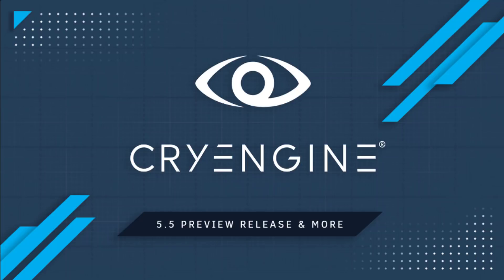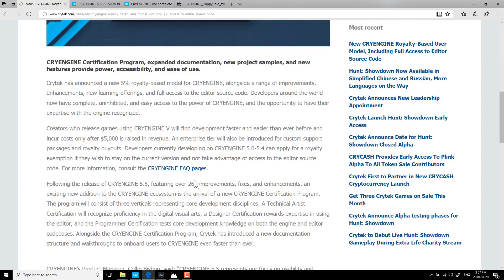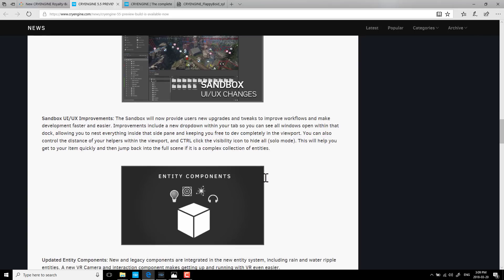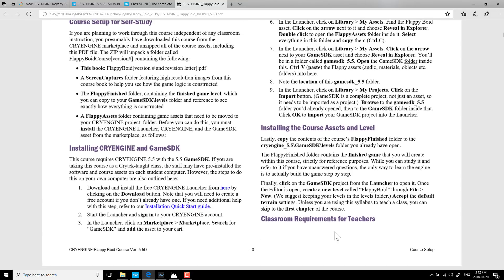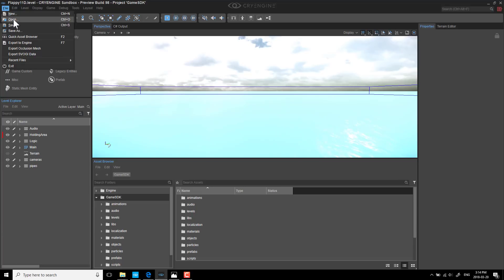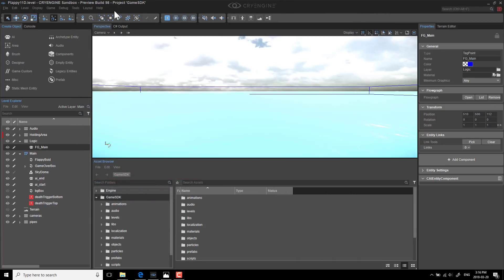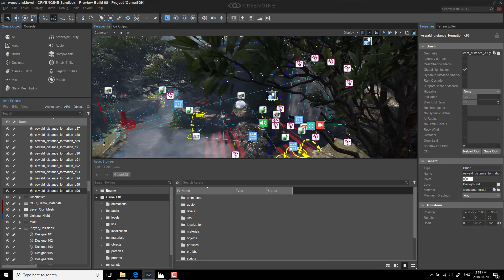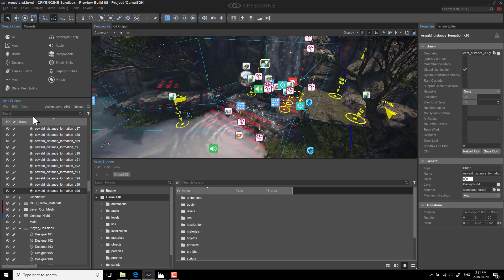CryEngine 5.5 Preview Released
This video takes a hands on look at CryEngine 5.5  preview, the just released at GDC 2018 version of the CryEngine game engine.  Now with a new licensing scheme, editor source code asset, new tutorials and more.

Some of the links mentioned in this video.